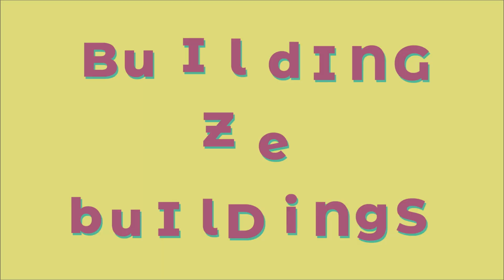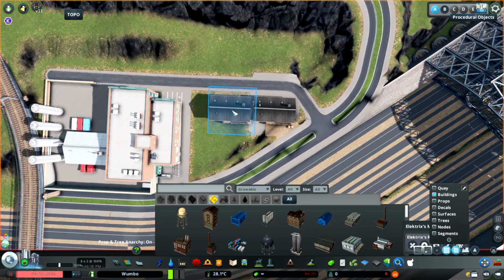Cities: Skylines - Custom Railway Station + Road Tunnel - Highway Box 3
contents
1     CINEMATICS                                     00:00
2     INTRO                                                 00:12
3     BUILDING ZE INFRASTRUCTURE  00:35
4     BUILDING ZE BUILDINGS                01:32
4.1  factory                                                02:11
4.2  hillside conglomerate                      02:47
5     OVERVIEW                                         03:11
6     CINEMATICS                                     04:05

● Song Title: OYNG! - No Matter What